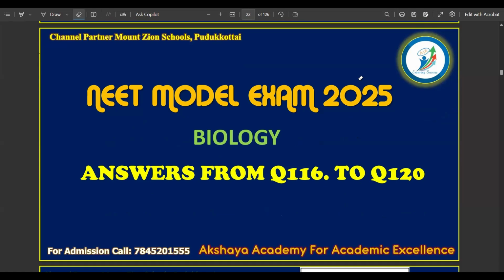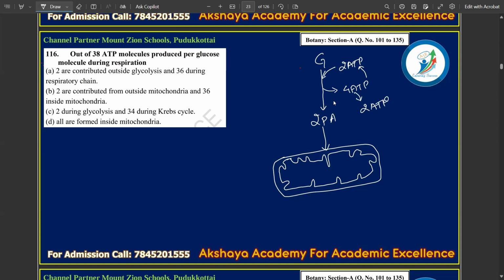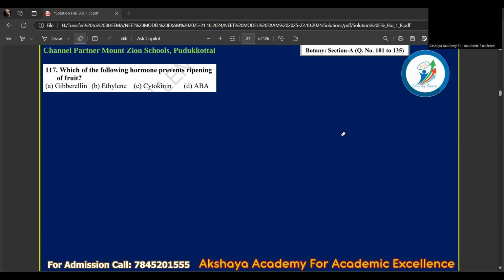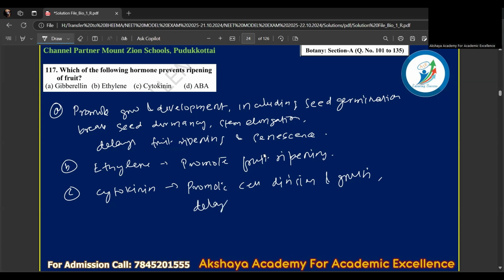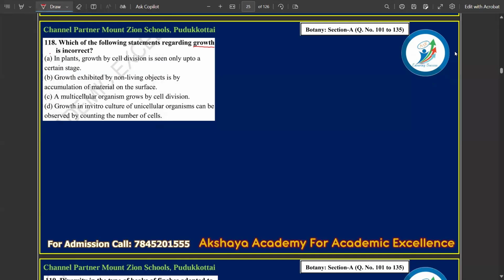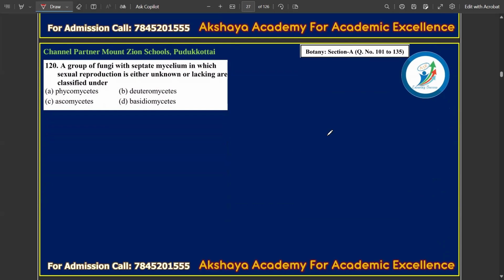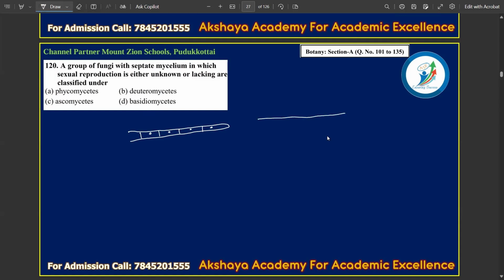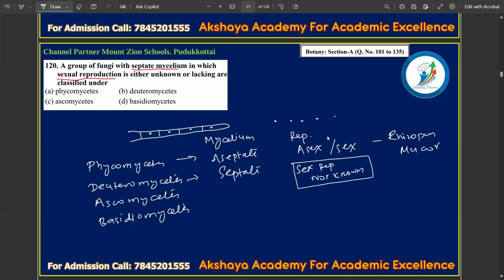Biology Q.116- Q.120. (NEET MODEL EXAM 2025, Pudukkottai)